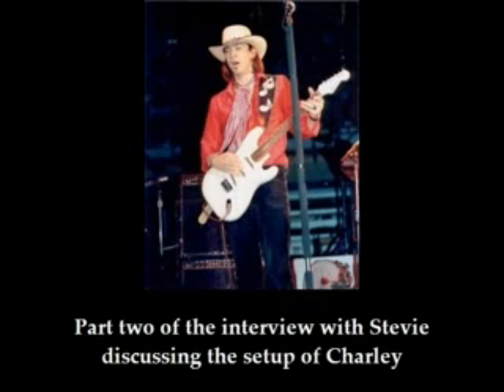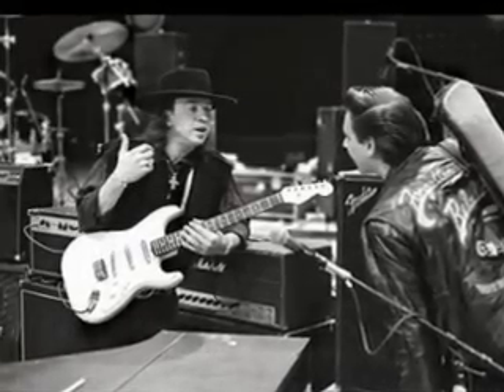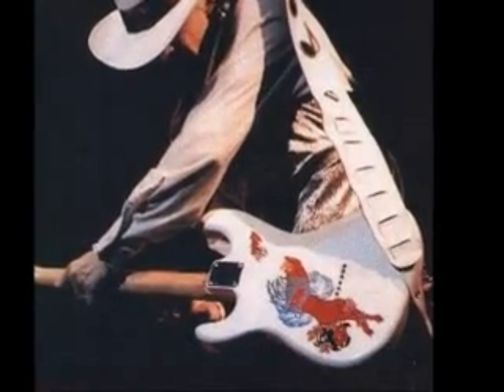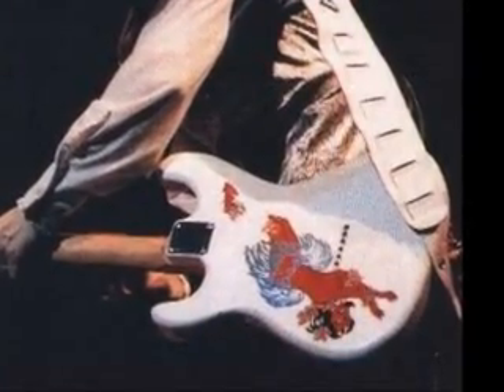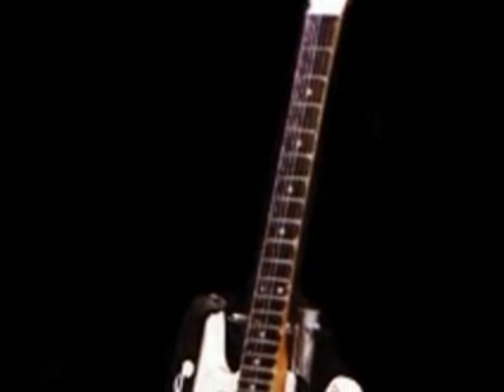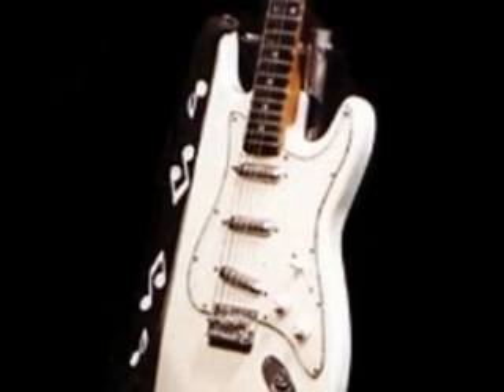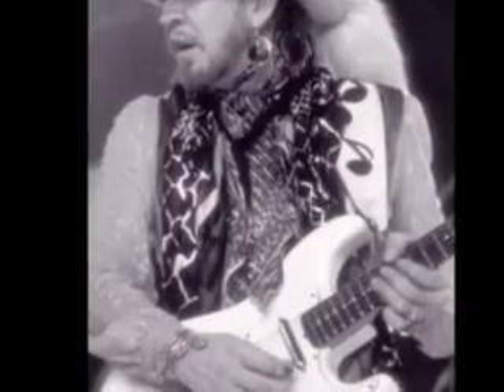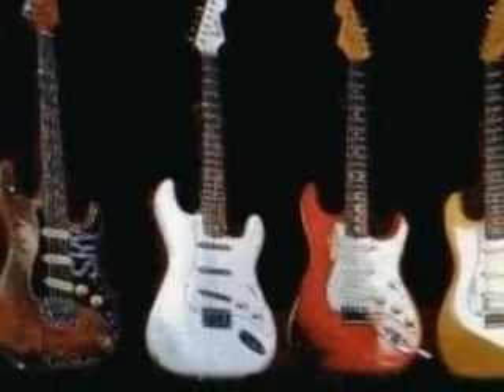SRV - Interview - Stevie's Setup 2/2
Part two of an interview with Stevie discussing his setup on Charley